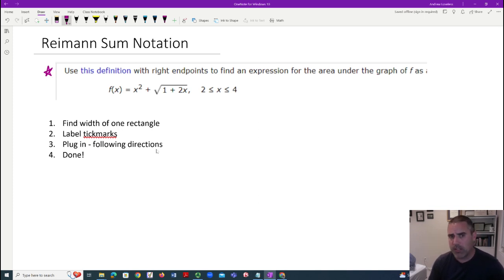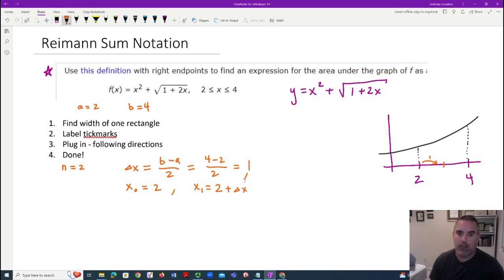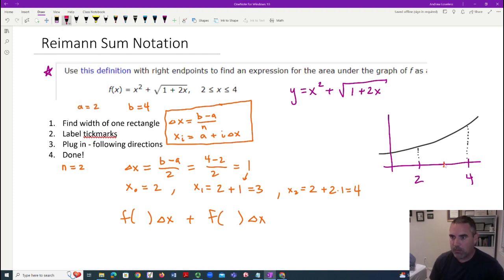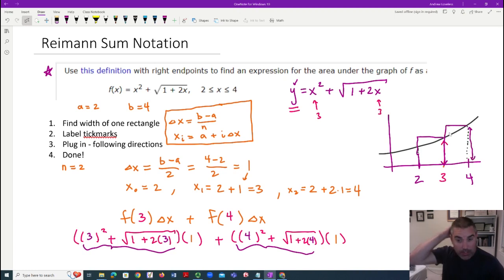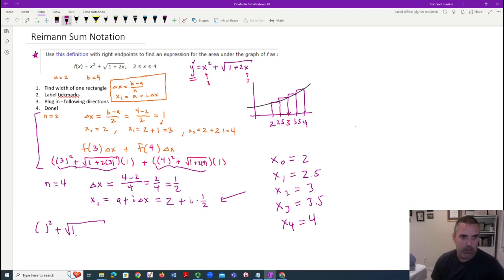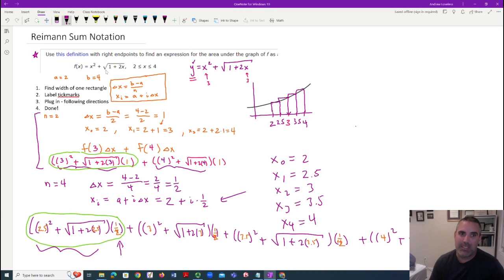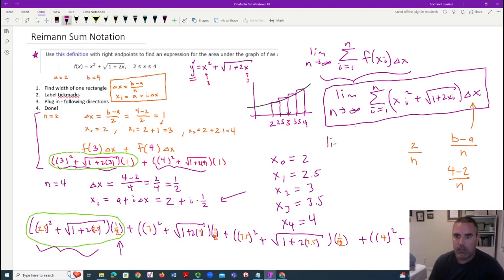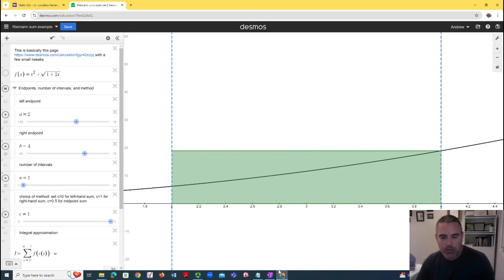Riemann Sum Notation: An In-Depth Example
This video contains an example explanation of how to write Riemann Sum notation in general.